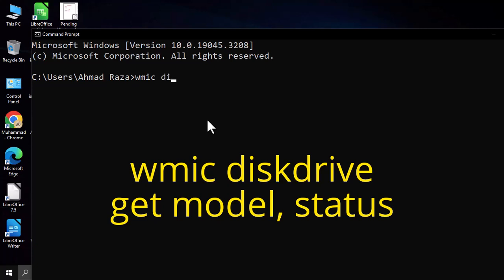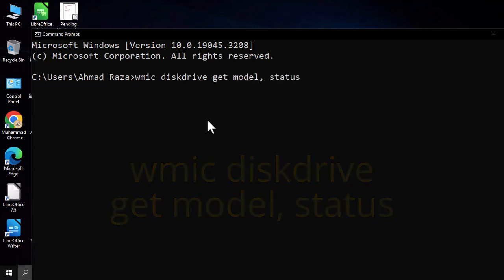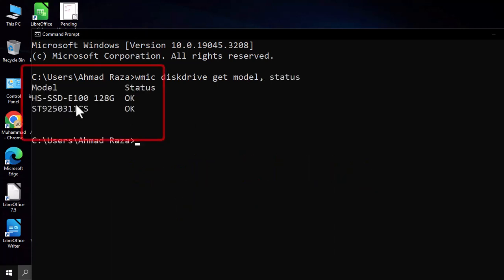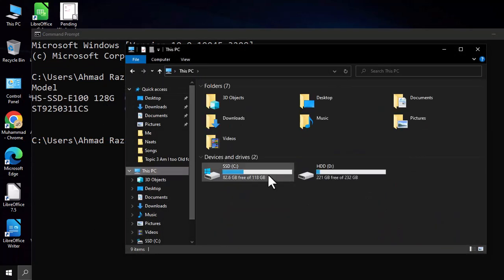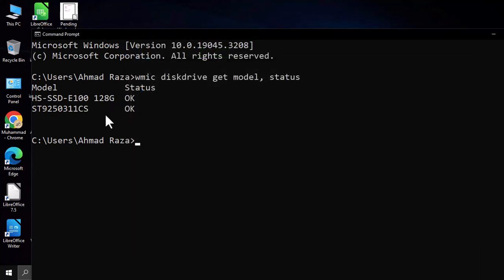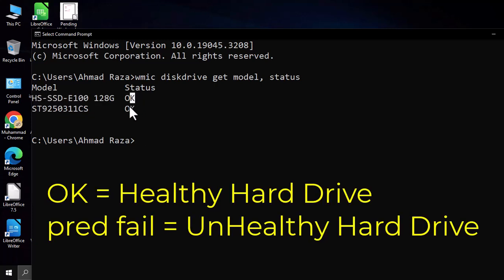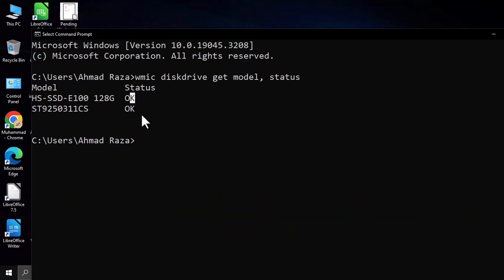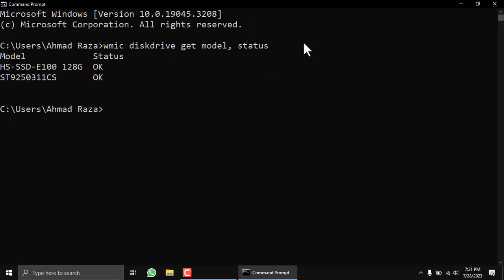How To Check The Status of Your Hard Drive Using Command Prompt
Hello Everyone, In This Quick Tutorial I Will Show You How To Check The Status of Your Hard Drive Using the Command Prompt. After Watching This Video You Can Check the Hard Disk or SSD Status Using CMD Very Easily.